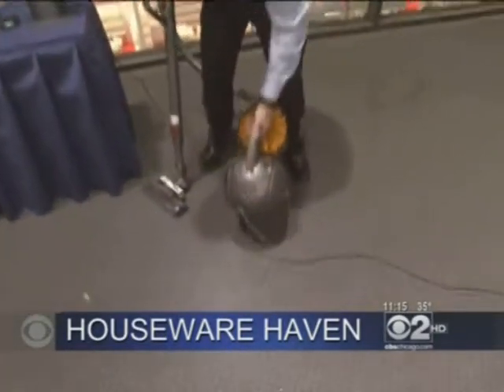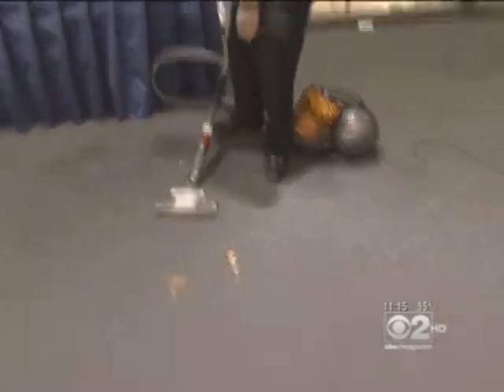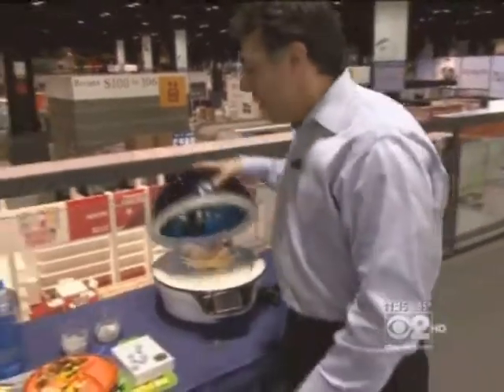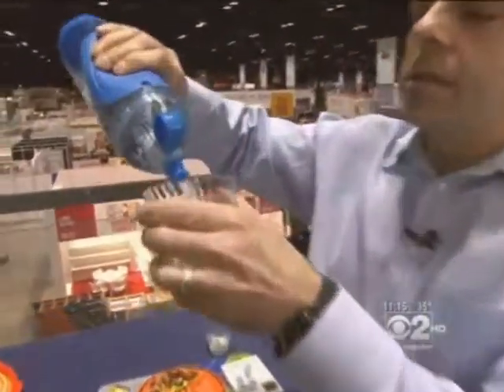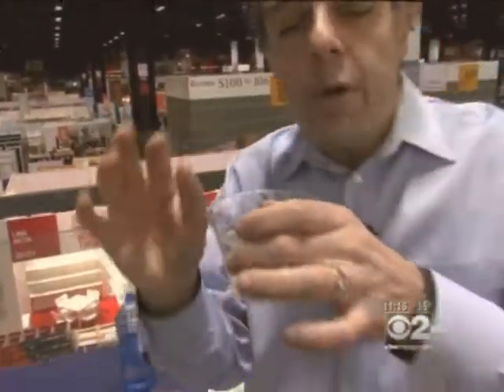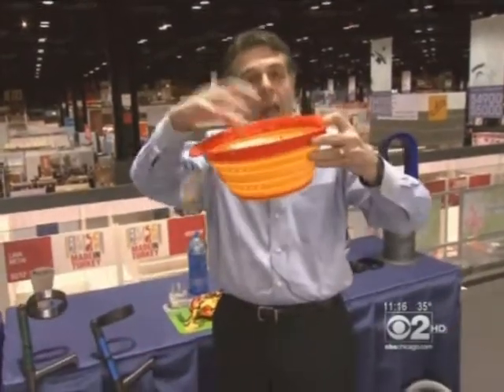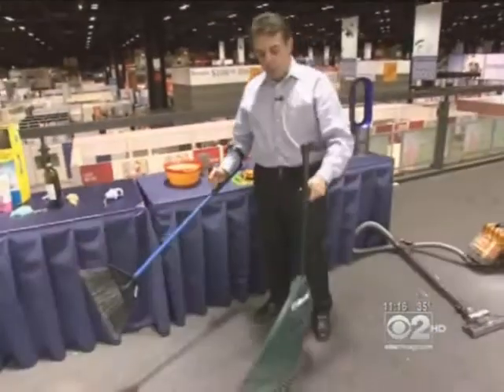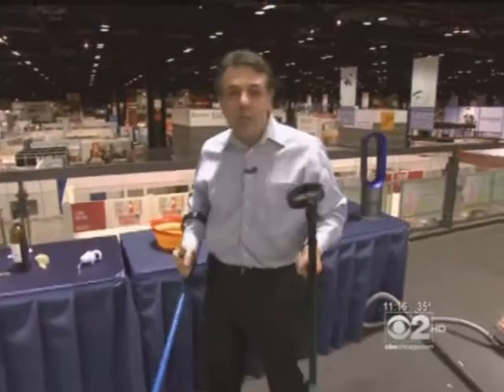Robinson Home Products / IHHS 2012 - CBS2 News at 11 WBBM (CBS) Chicago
CBS-TV in Chicago selects Robinson's Squish Collapsibles as one of the coolest new products at the International Home & Housewares Show of 2012.  (And no Vince...that Squish colander is NOT a frisbee...)